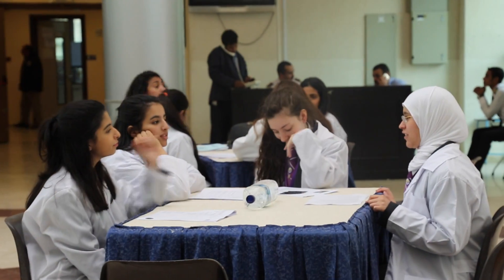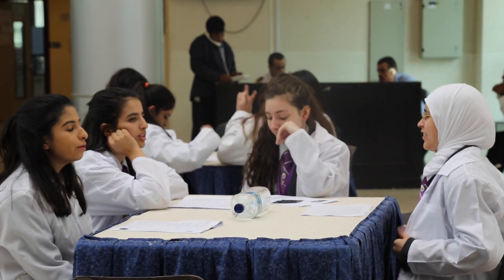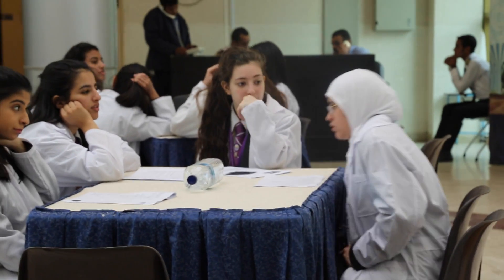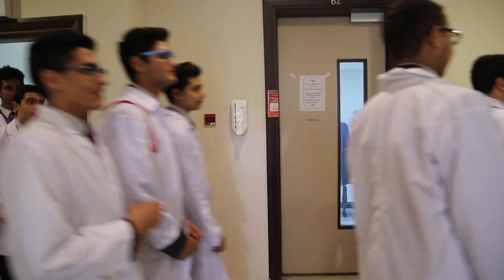British School of Kuwait Visit Faculty of Science - Kuwait University